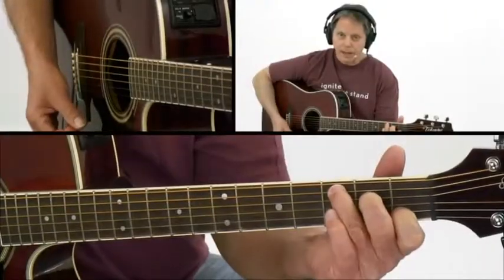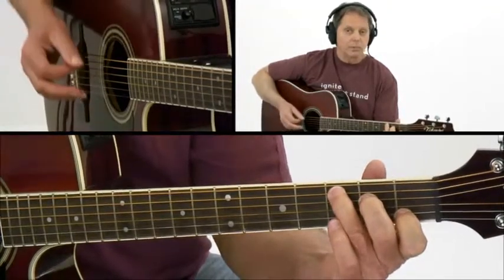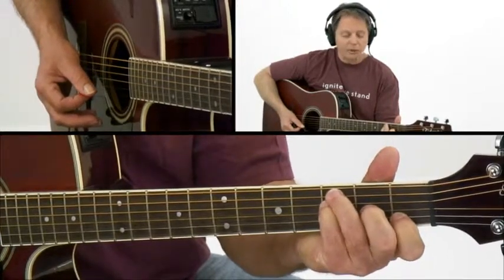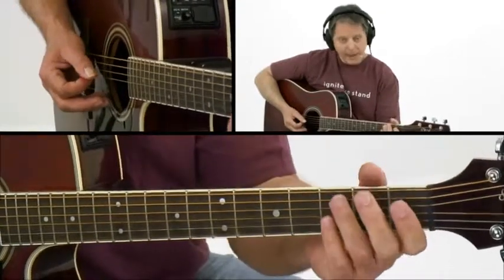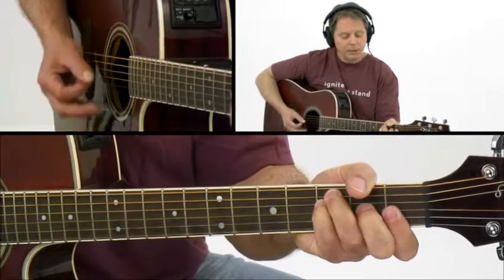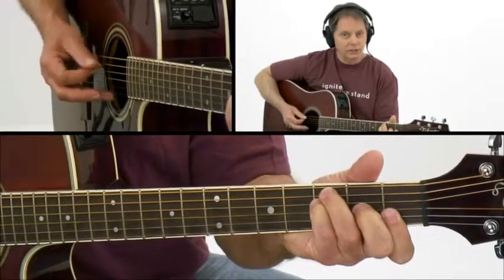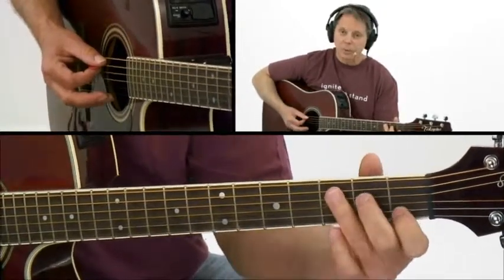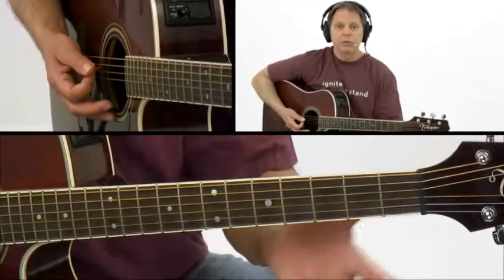Beginner Guitar Chords Lesson - #4 - Brad Carlton